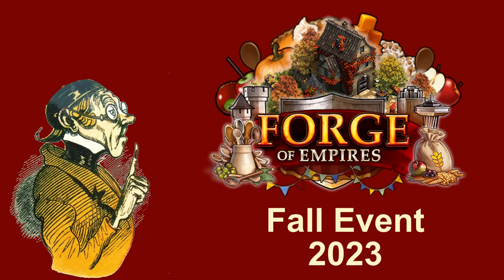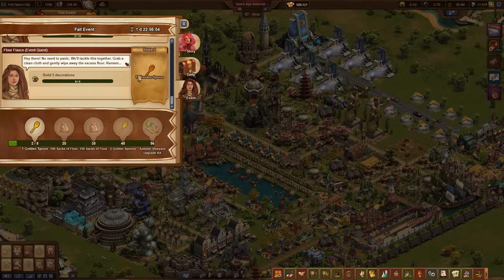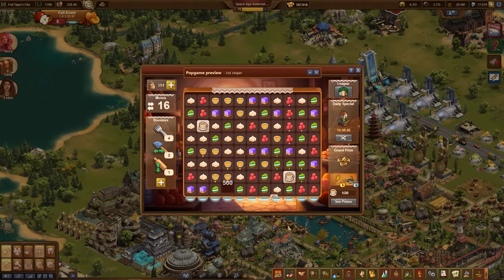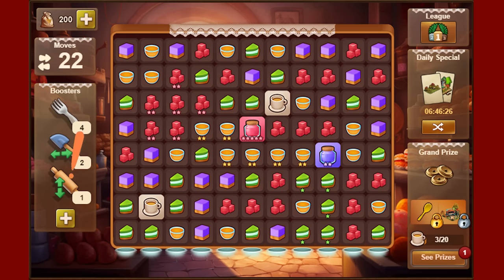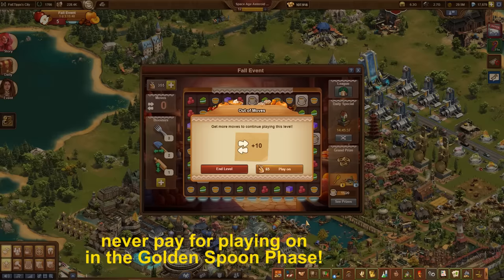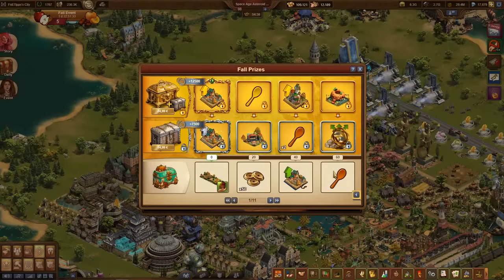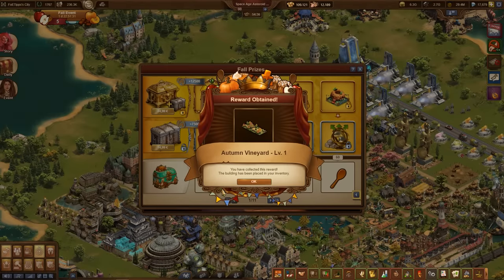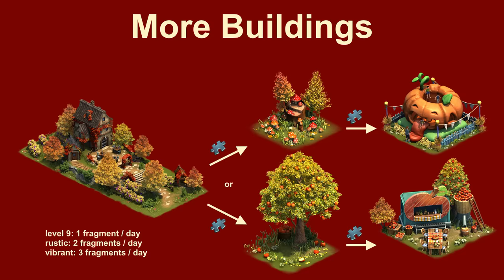FoEhints: (21.09.23) Fall Event 2023 in Forge of Empires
FoEhints: Fall Event 2023 in Forge of Empires

The Fall Event has always been about creating delicious pastries from various ingredients such as apples, caramel, pumpkin or cinnamon. That has been changed. For 2023, the Wildlife event has been modified and used as the fall event. Ahead, this info: The mini-game has been simplified a bit so that everyone will get the main prize at maximum expansion level, the main prize is really good and successful participation in this event will bring additional benefits in the game for a long time to come. This event has it all!

00:00 Intro
00:09 introduction
00:55 start
01:37 questline
02:30 daily challenges
02:53 Minigame
04:02 jars
04:28 Daily Specials
05:05 coffee cups
05:21 tools
06:14 continue
06:33 generate spoons
06:59 Golden Spoon
07:25 Grand Prizes
08:05 orientation
08:26 Autumn Wineyard
09:17 rustic
09:37 vibrant
10:21 more buildings
10:26 Shroom Throne
10:33 Jumpin Pumpkin
11:30 Granny Aurora
12:00 Cider Garden
12:25 development